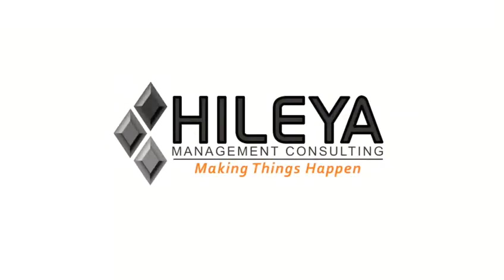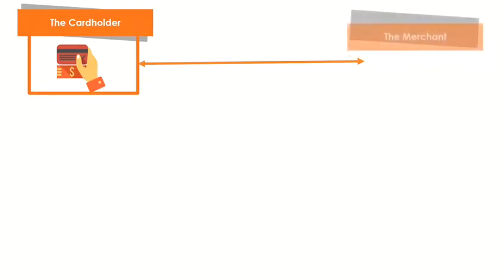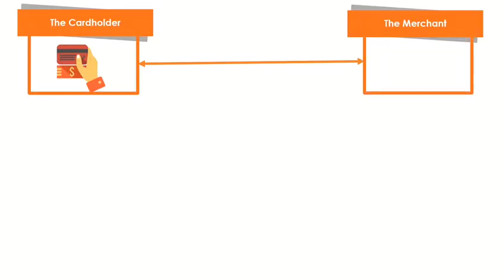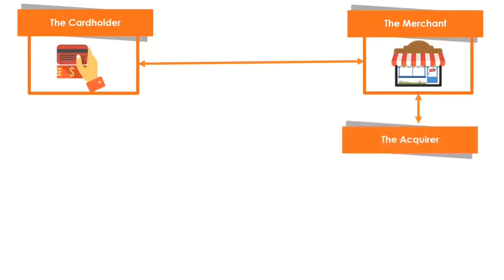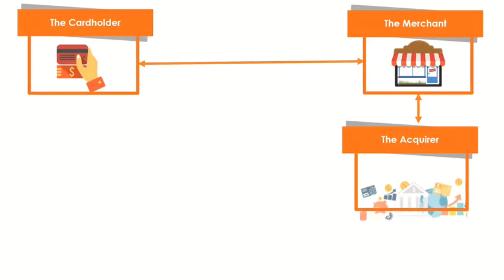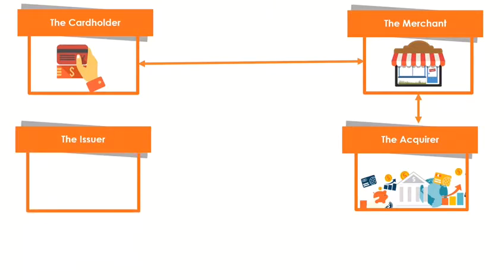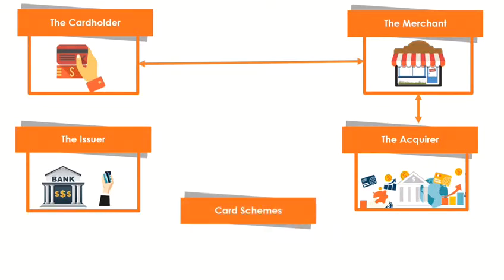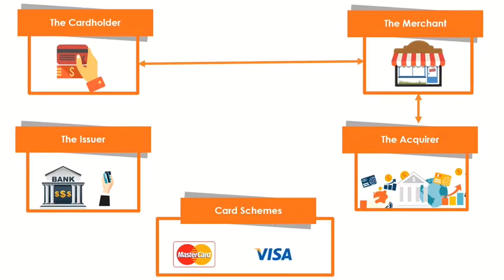Payments 101 – Understanding a 4 Party Transaction Model (payments ecosystem)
Our core focus is building new capabilities, improving an existing capability and increasing capacity at a reduced cost while delivering your IT Projects within the Payments domain.